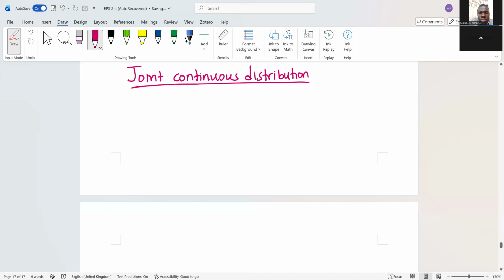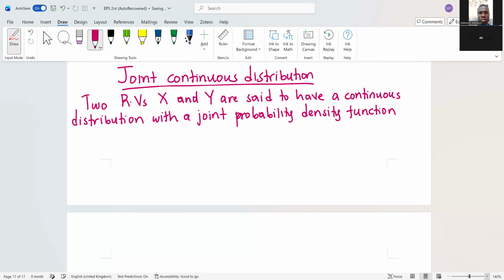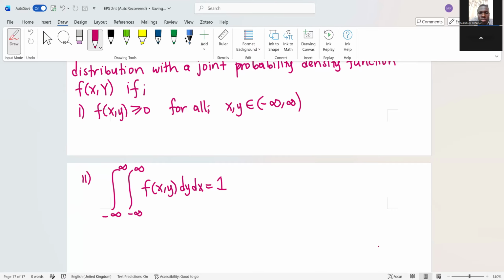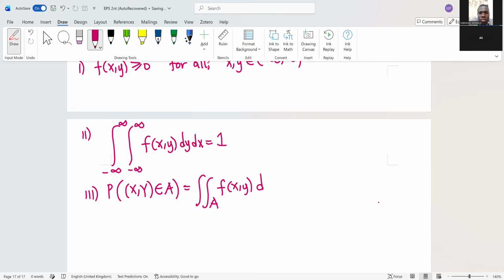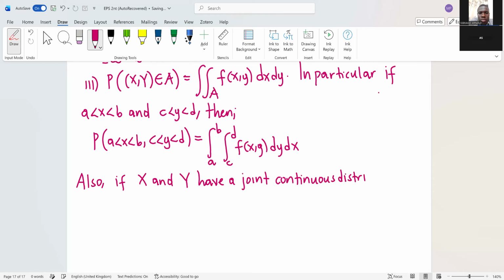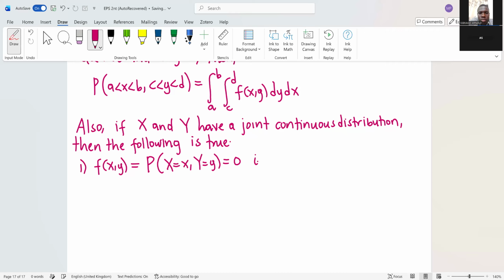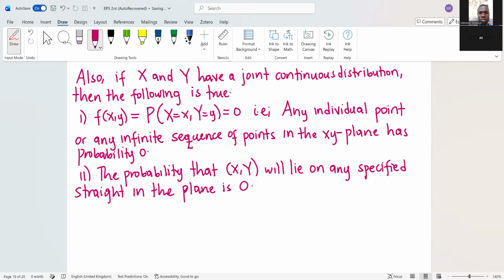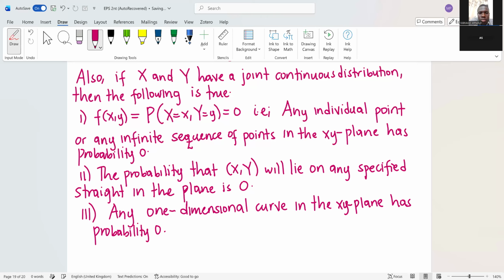Joint continuous Probability distribution Lecture 6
A joint continuous probability distribution describes the simultaneous behavior of two or more continuous random variables. It is defined by a non-negative Joint Probability Density Function (PDF), f(x, y), where the total volume under the surface over the entire sample space equals 1.